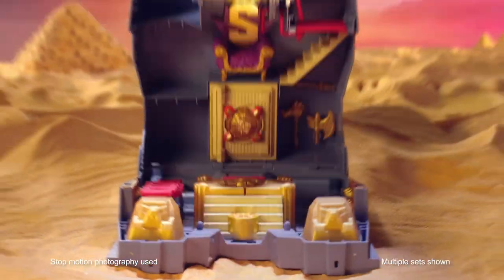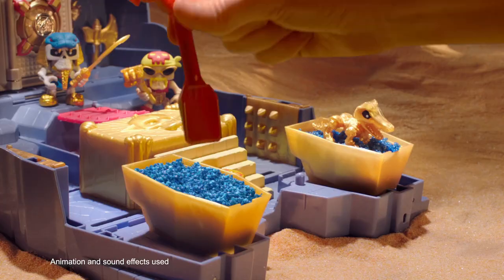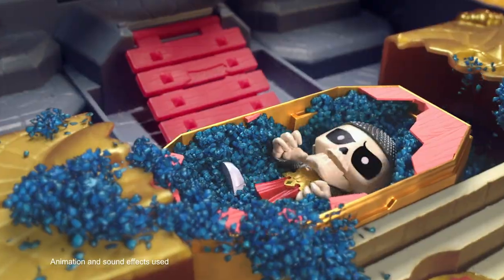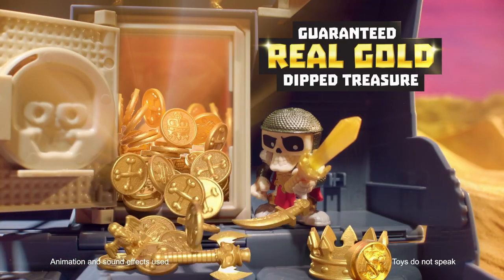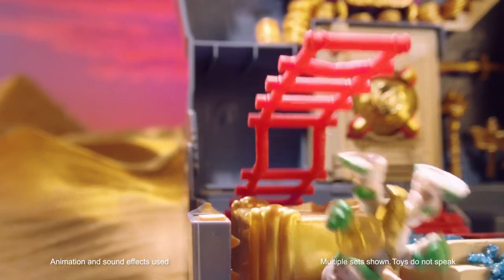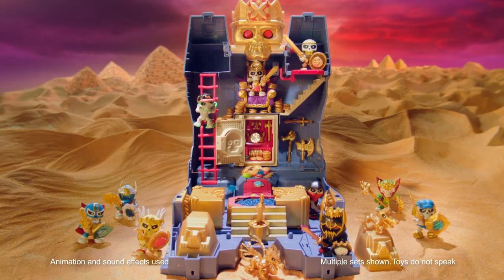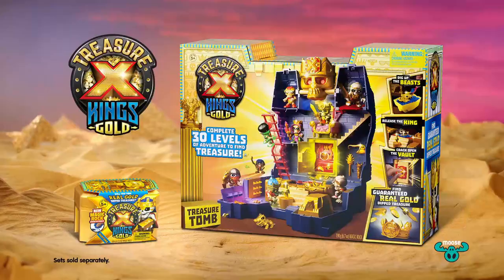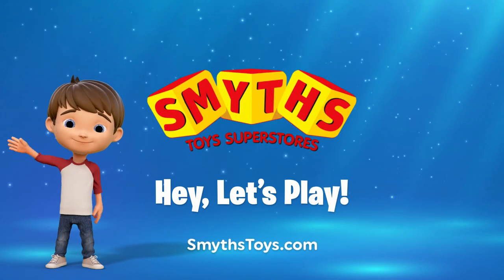Tresure X Tomb Playset- Smyths Toys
This playset contains a number of dig and discover unboxing experiences as well as a variety of additional features, traps, ladders and more to act out your favourite Treasure X moments!